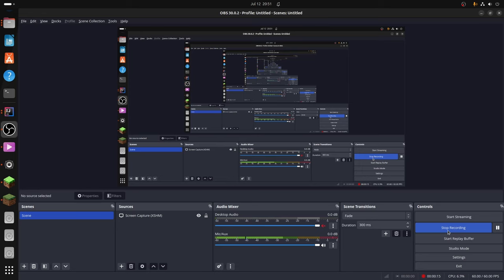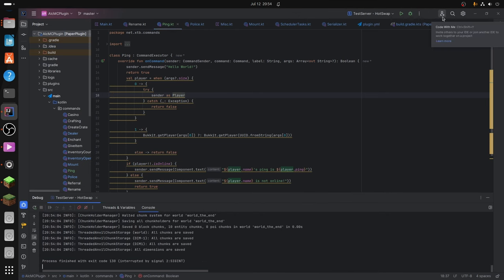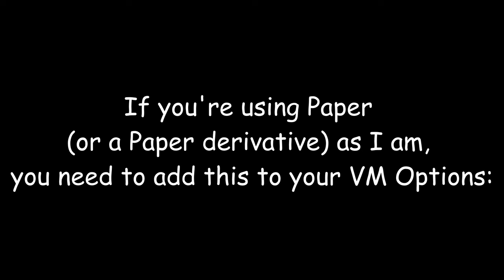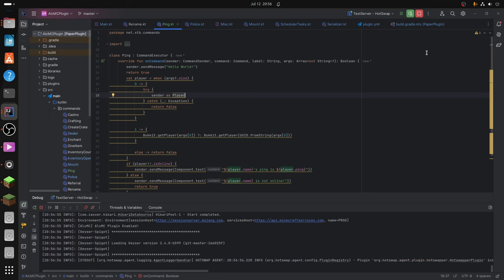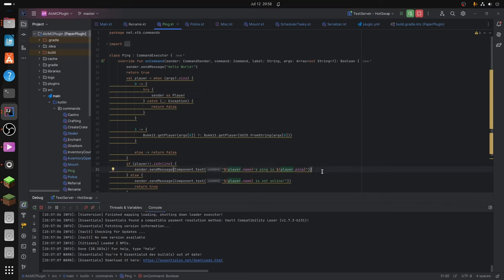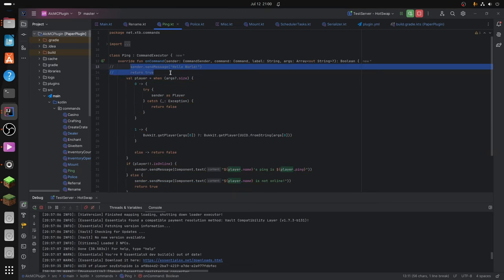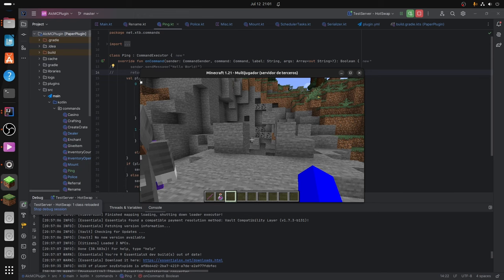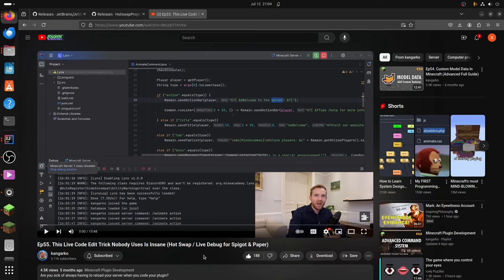Hotswapping for Minecraft Plugins - Save Time, Instant Reloading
If you're a minecraft plugin dev, you know the pain of needing to restart your server every single time you make the tiniest update to your plugin and want to test it. With this video, I will teach you how to use HotSwap Agent and JetBrains Runtime with IntelliJ IDEA so that you can skip restarting your server when you want to make changes, significantly improving your productivity.